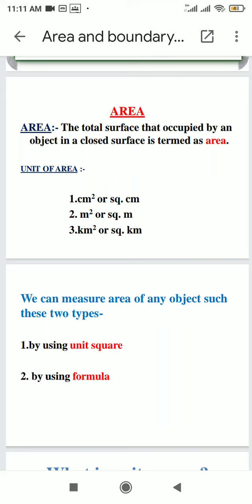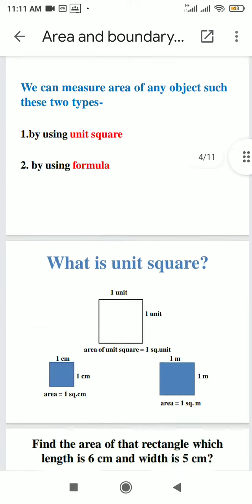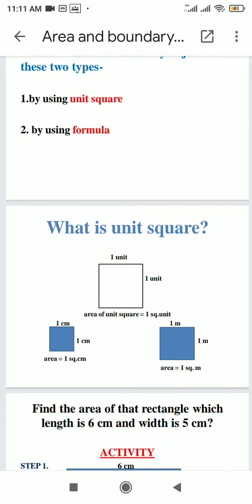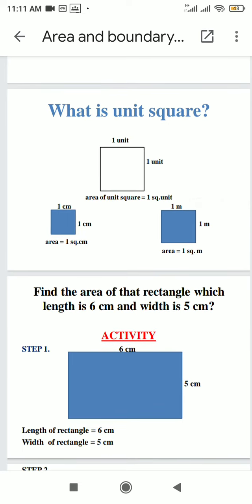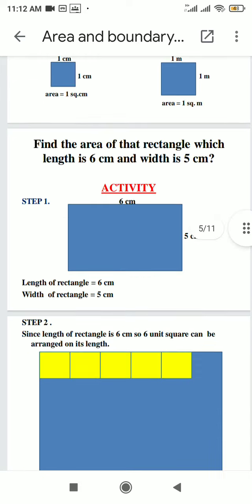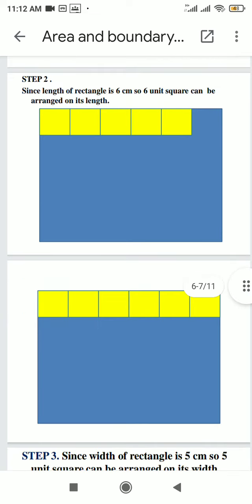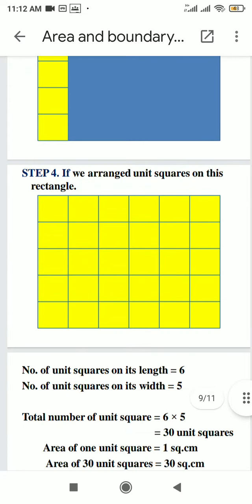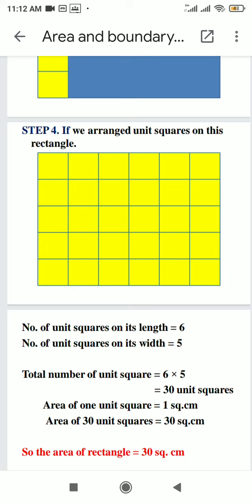WHAT IS AREA.